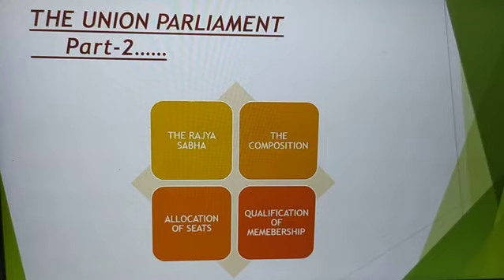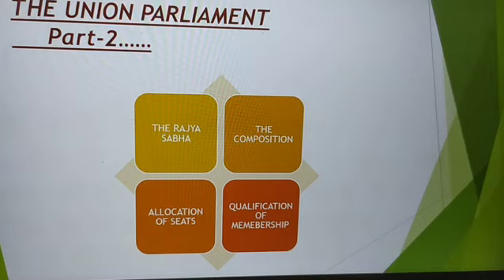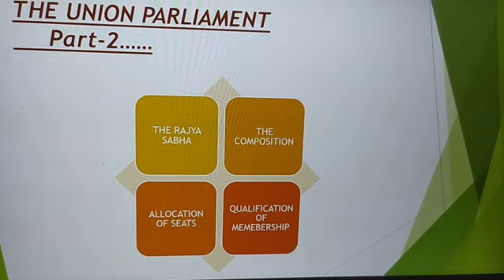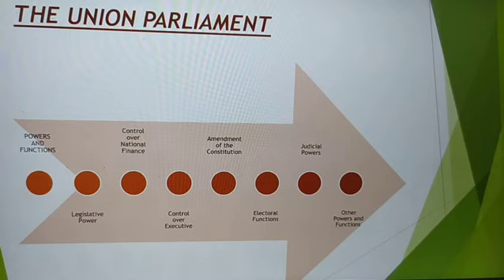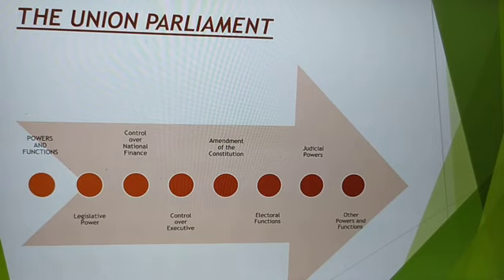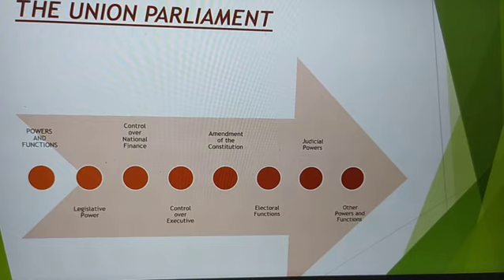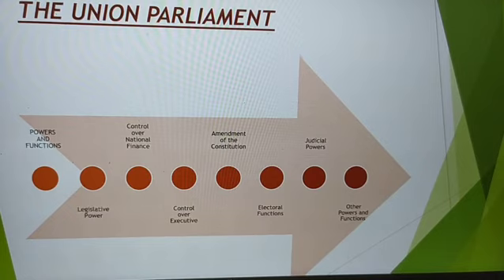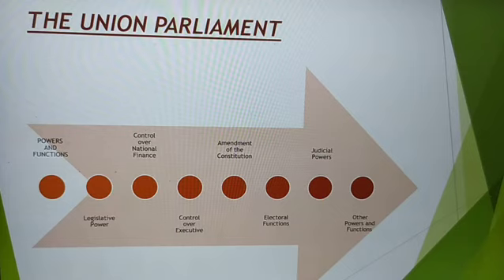lecture series-145@kritikasinhag8882 The Rajya Sabha and Powers powers of Parliament.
CLASS 10
CHAPTER -1
CIVICS
THE UNION PARLIAMENT
THE POWERS OF RAJYA SABHA